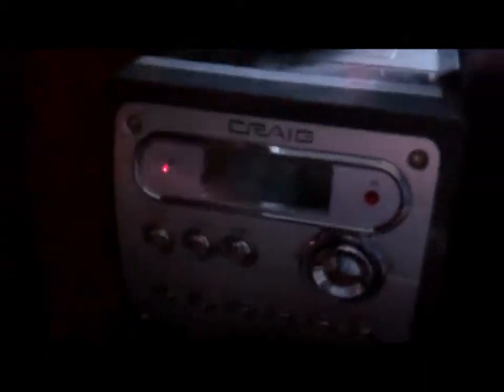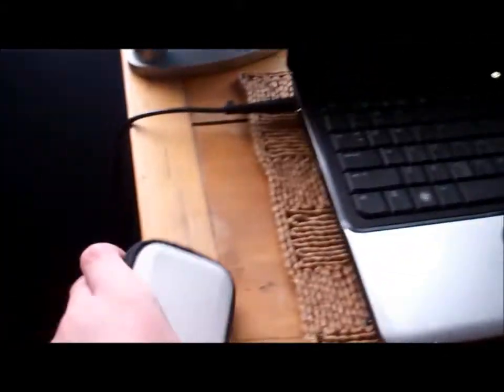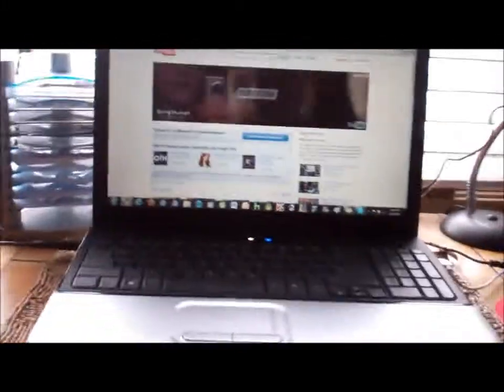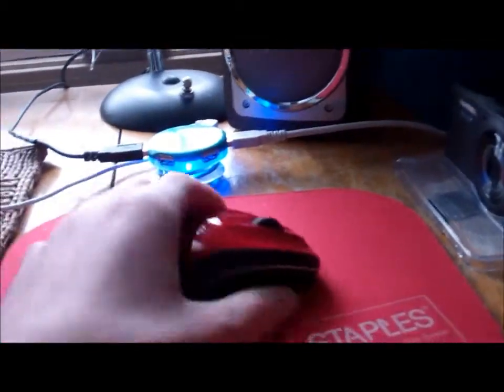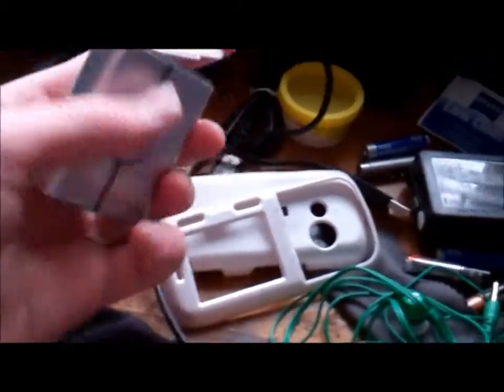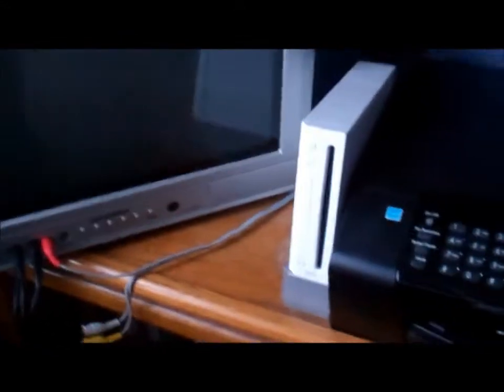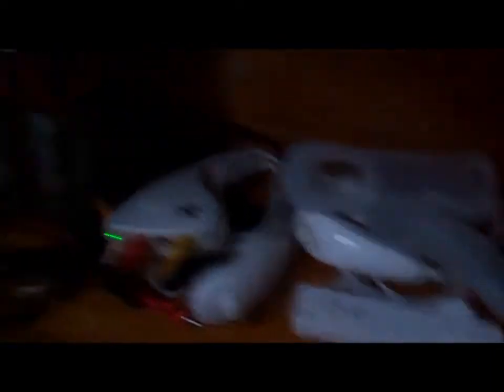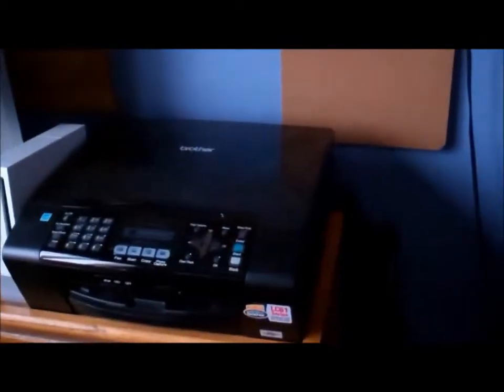Electronic Setup Tour